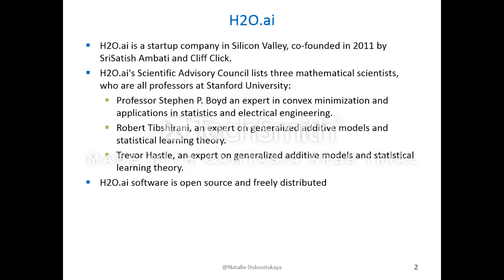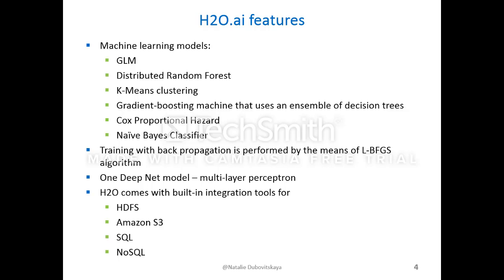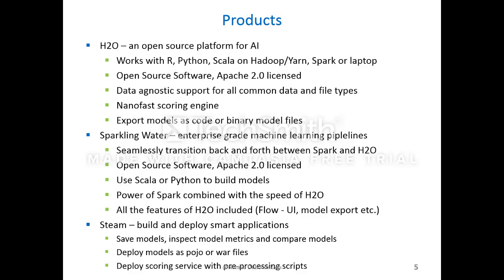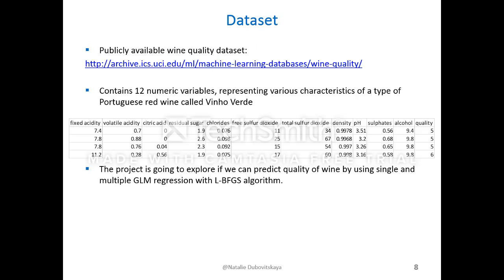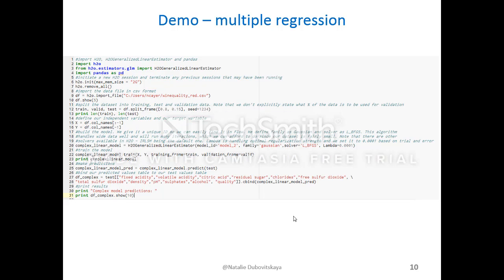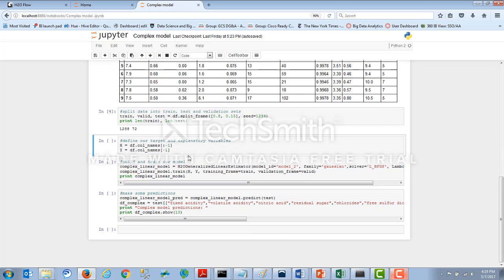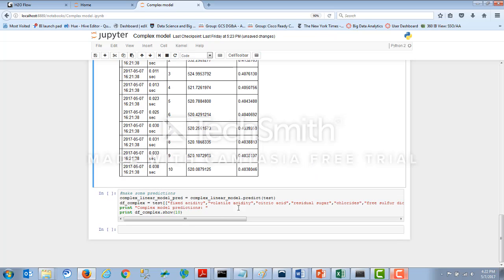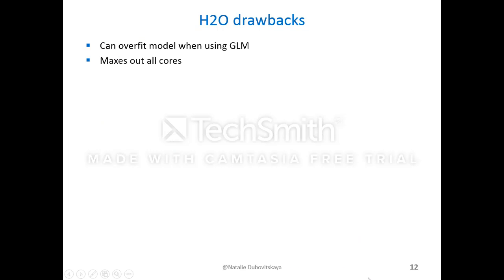CSCI e63 Machine Learning with H2O.ai Long